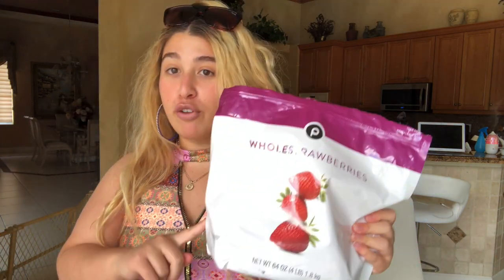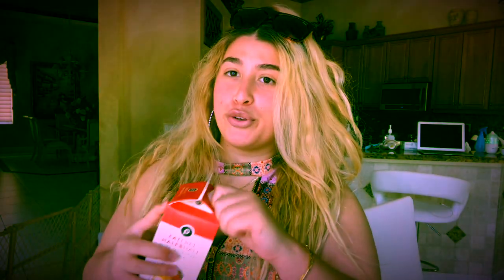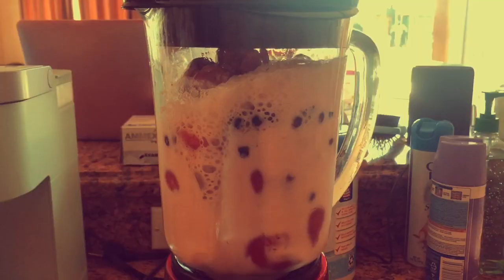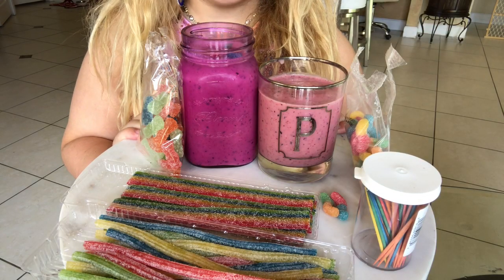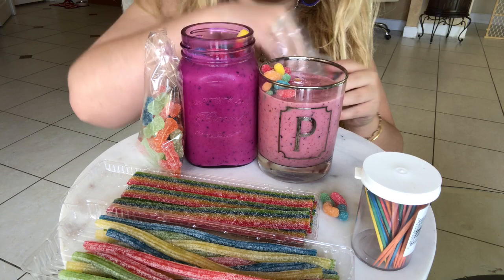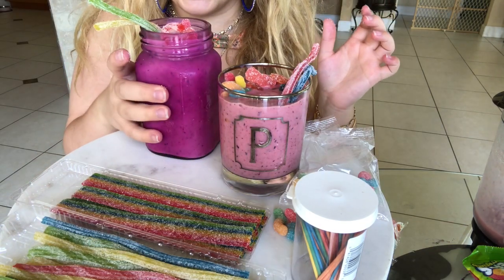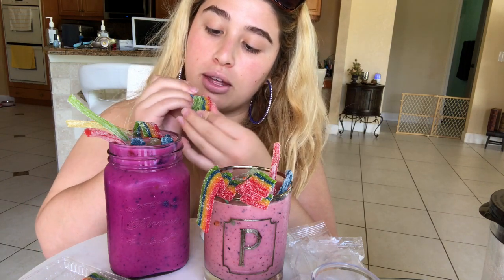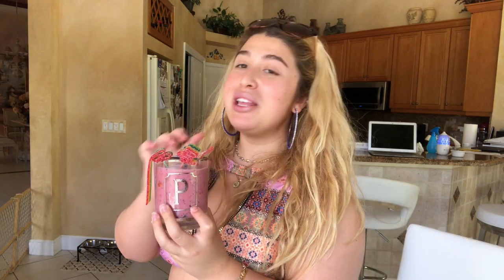CANDY in a SMOOTHIE!?🍭🤯 How to make Candy COOLERS... Fun summer activity for ALL ages🍾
Hello lovely people! This was such a fun video to film as well as activity in general. I strongly suggest you try this at home if you want a new activity to do during this quarantine. It's also super refreshing now through these summer days. This is really fun for kids, teens, parties, AND adults too! Yes adults too ;) This is a universal video just about anyone can follow.
With love,
Patricia Isabelle

About me:
I’m a 19 hispanic normal girl who is a rising YouTuber!
Videos you can find on my page include beauty, pranks, challenges, mukbangs, cooking, and more! I wanted to be able to incorporate things different ethnicities, genders, ages, and people would enjoy!